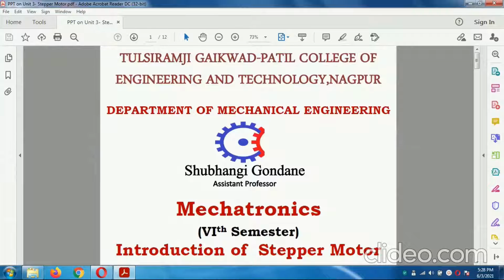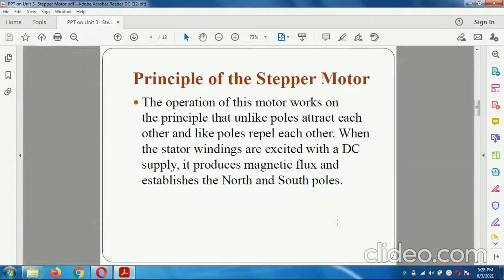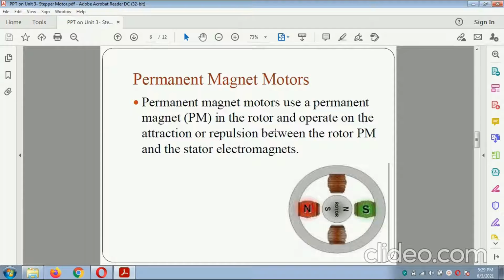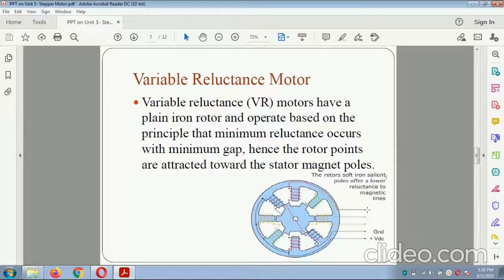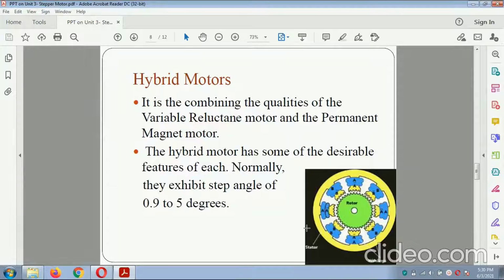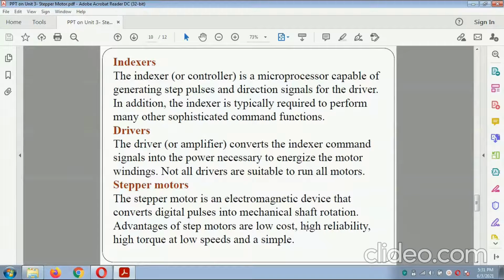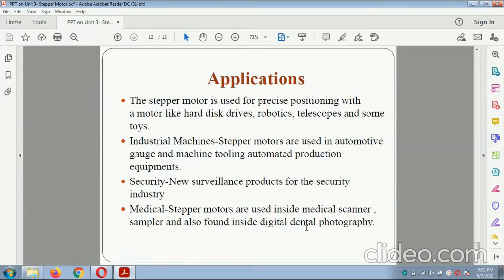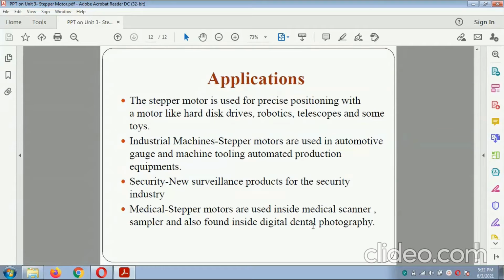Introduction of Stepper Motor